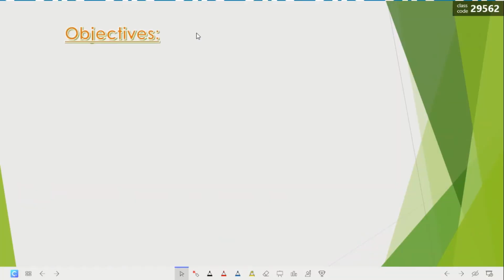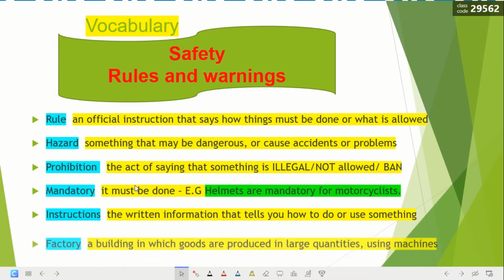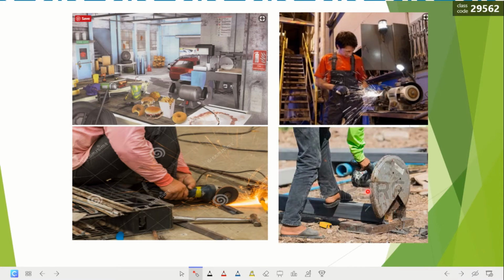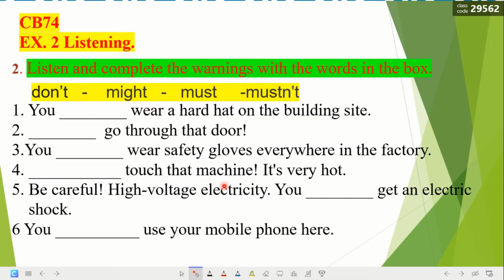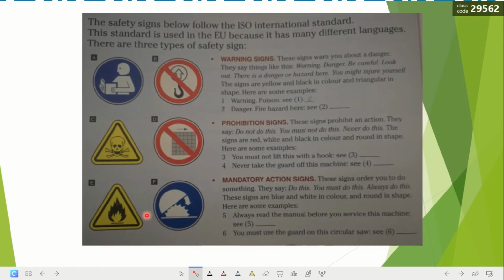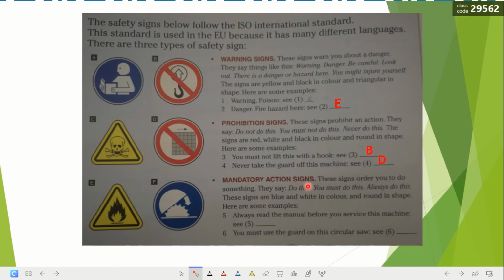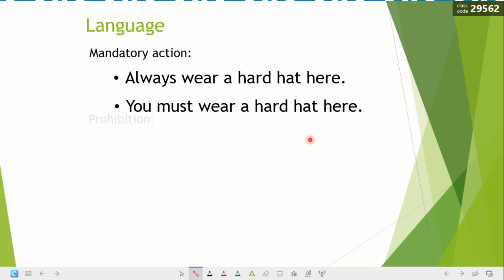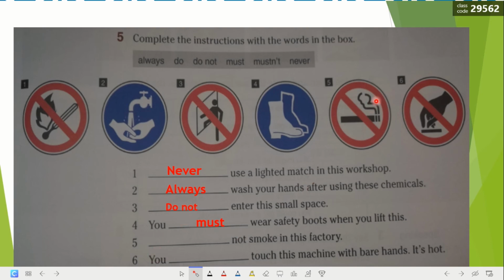036 Rules and Warnings